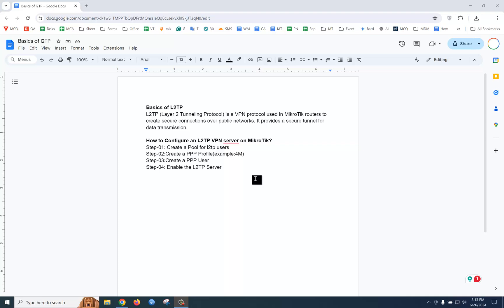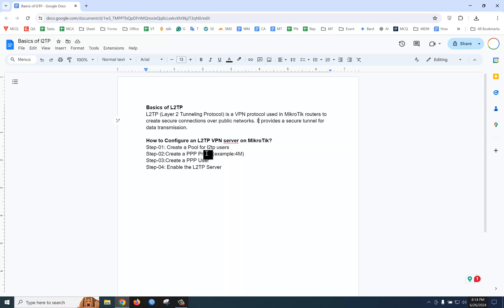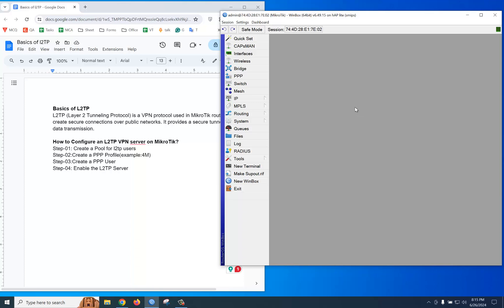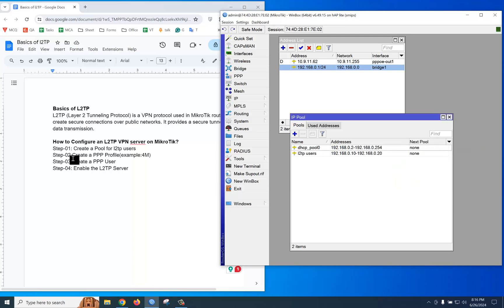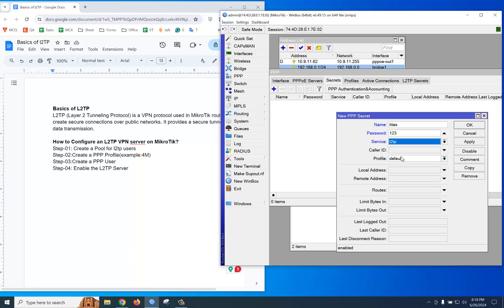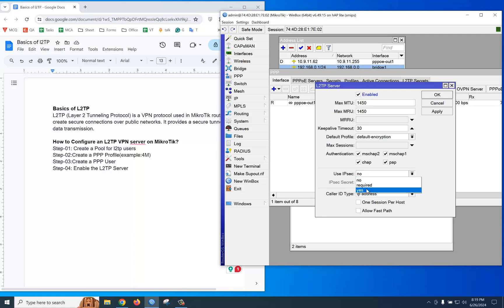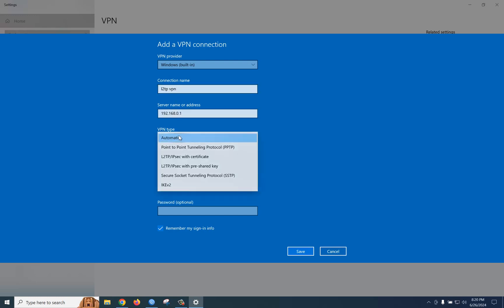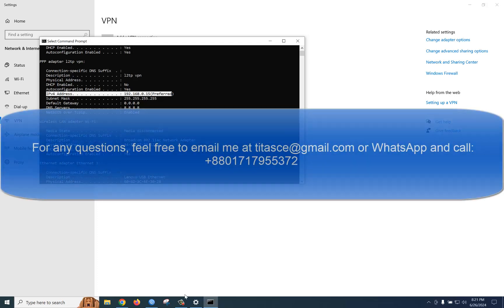How to Configure L2TP VPN on MikroTik Router (Step-by-Step Guide)?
Learn how to configure an L2TP VPN server on your MikroTik router with our comprehensive step-by-step video tutorial. This guide will walk you through the entire process, from setting up the basic configurations to securing your VPN connection. Perfect for network administrators and IT professionals looking to enhance their network security and remote access capabilities.